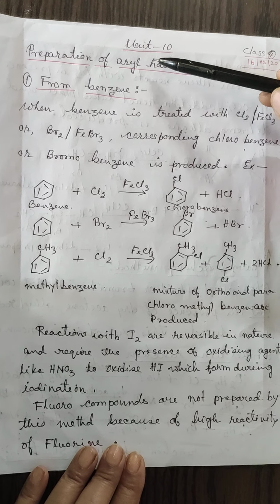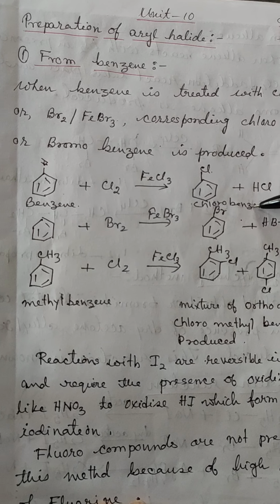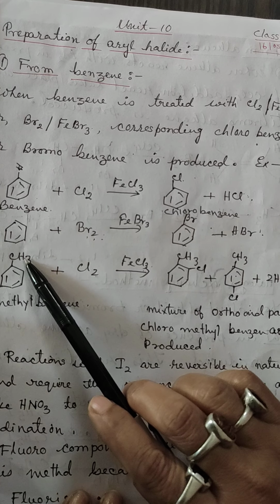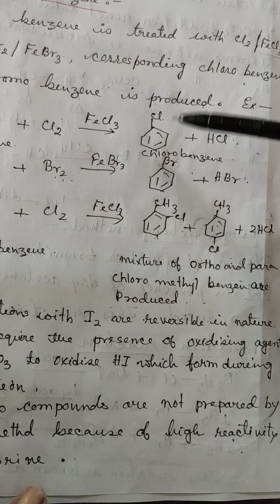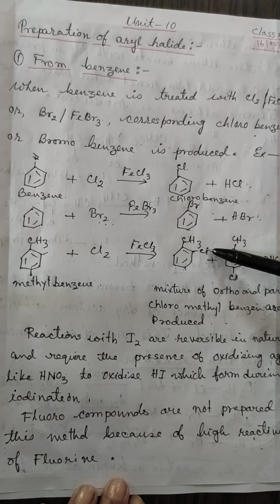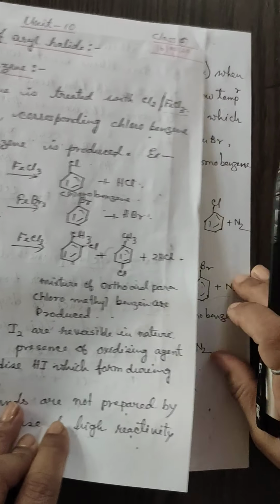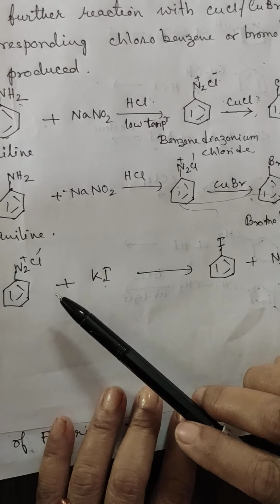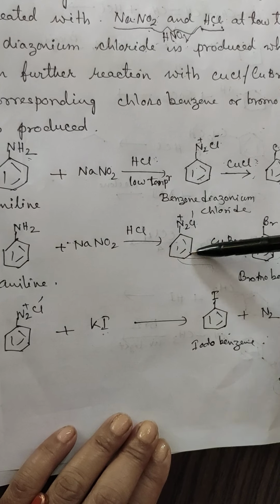Unit 10 part- 6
Preparation of Arylhalide